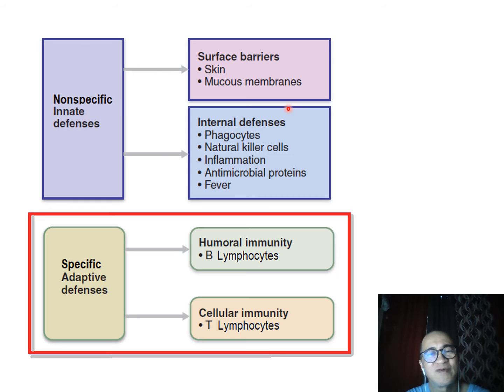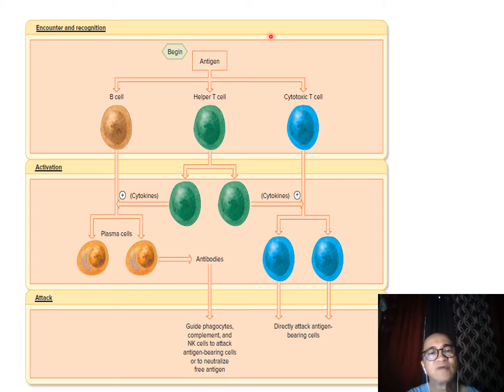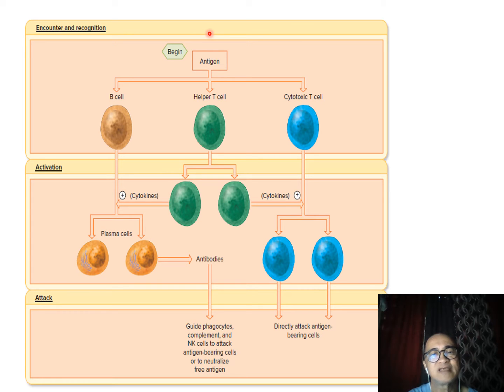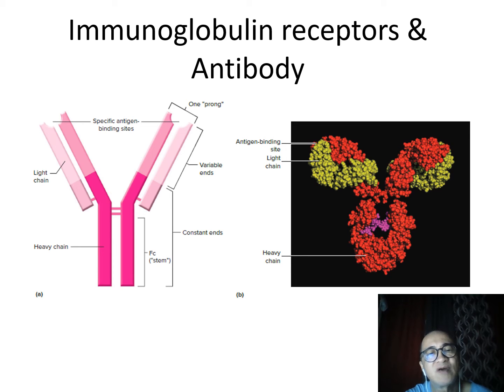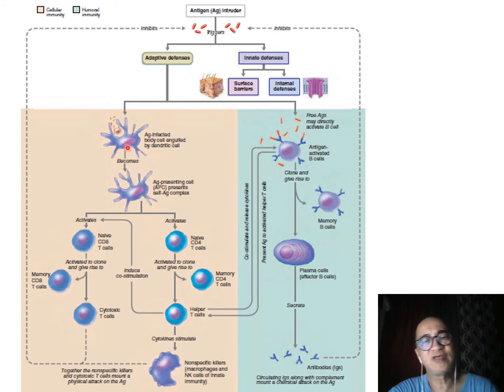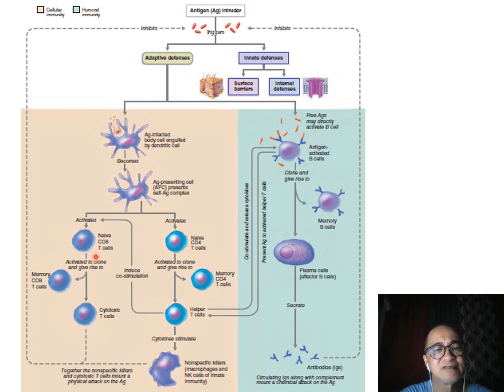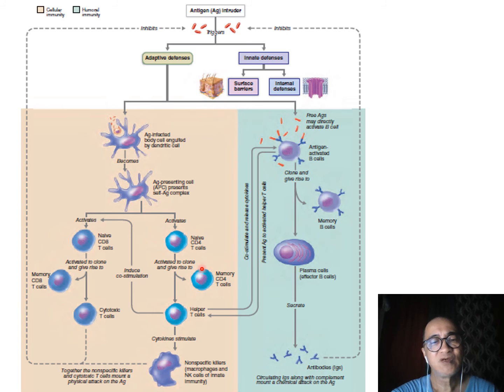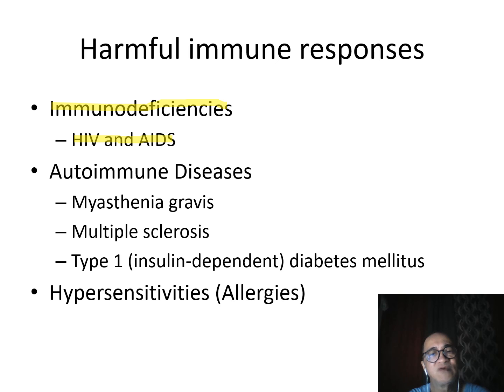Chp 18b Immune System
This covers the specific immune system in chapter 18 of Vander's Human Physiology